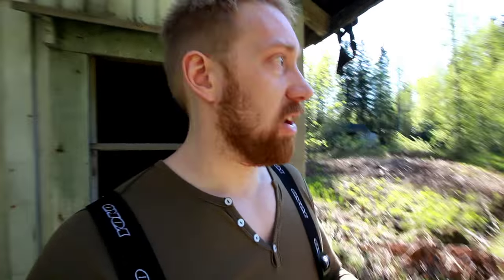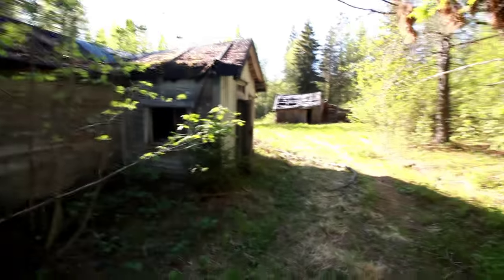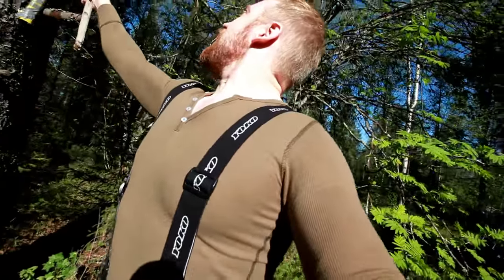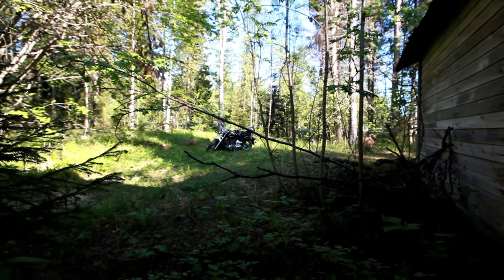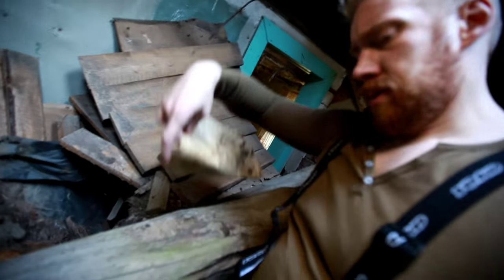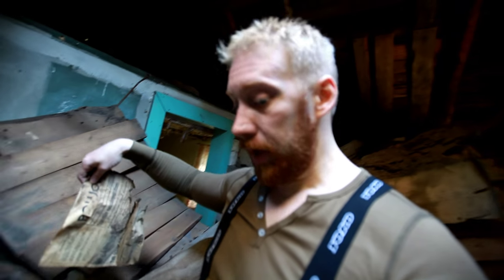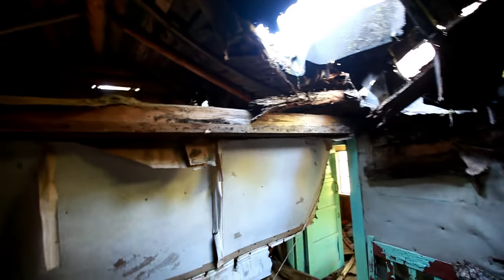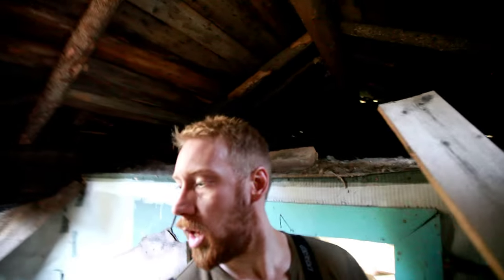Urban Exploration: Estate House (children´s paintings, scythe´s) Part.1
Ive been searching this place 3 summers now, and finally i found it!
I like that this has natural decay and im glad vandals haven´t found it.

YOU CAN SUPPORT MY TRIPS BY DONATING (tip)
(every cent gets me further finding new places and adventures)

(to buy prints & other products, or just look)